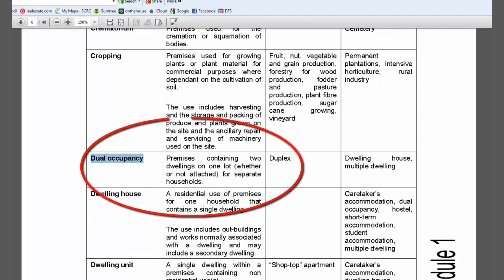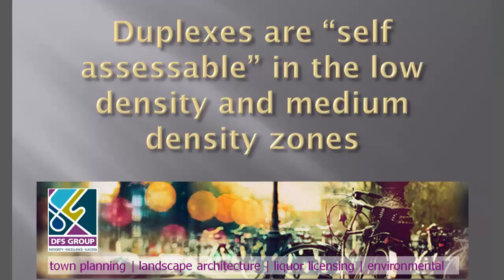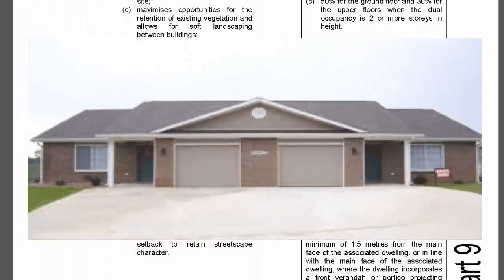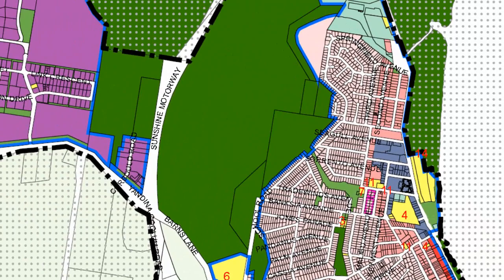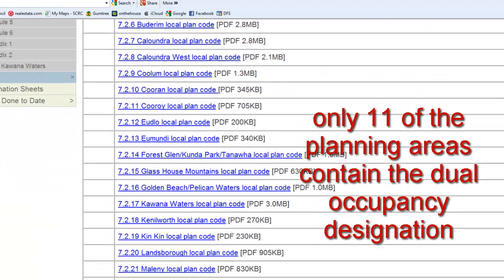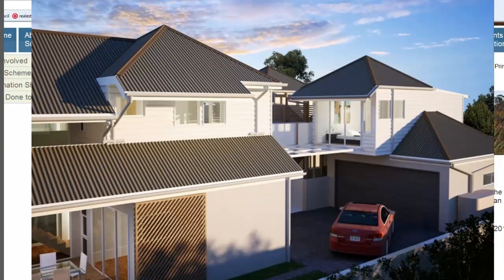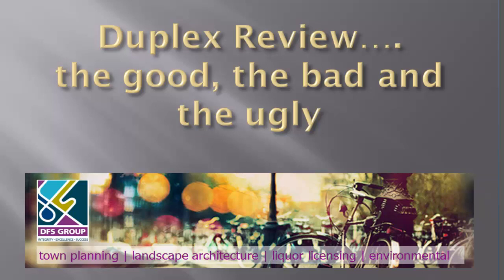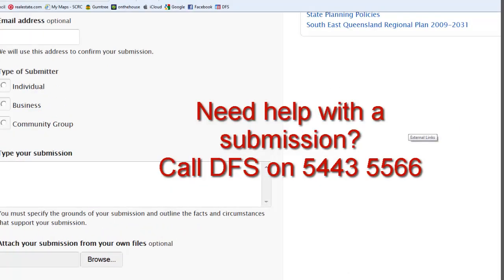Duplex Review -- draft Sunshine Coast planning scheme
This 5 minute video will take you through the good and not so good duplex provisions contained in the draft Sunshine Coast planning scheme.